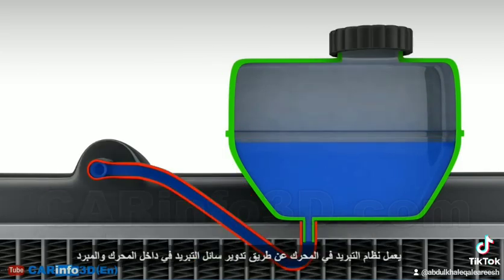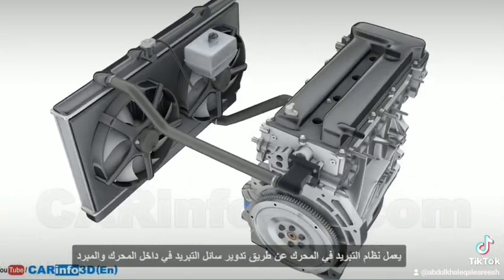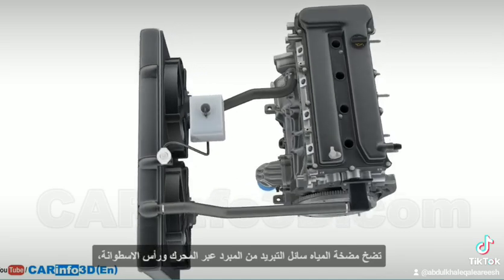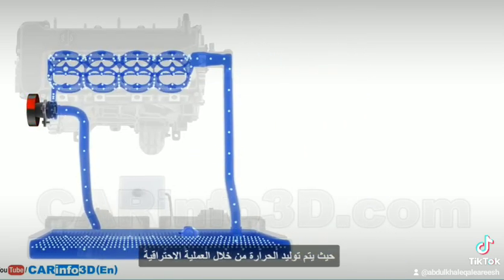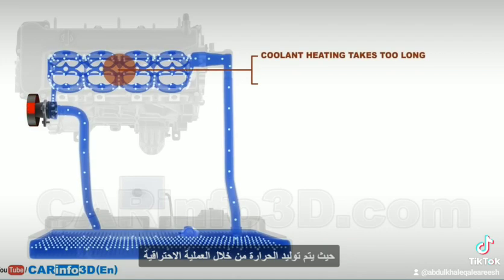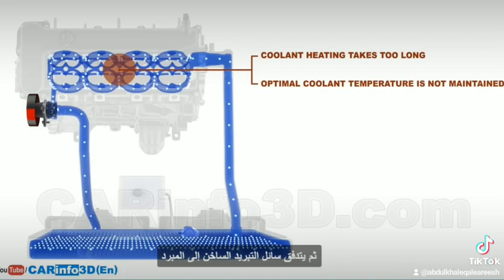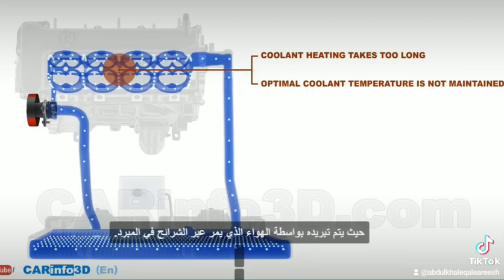نظام التبريد في محرك السياره Engine cooling system